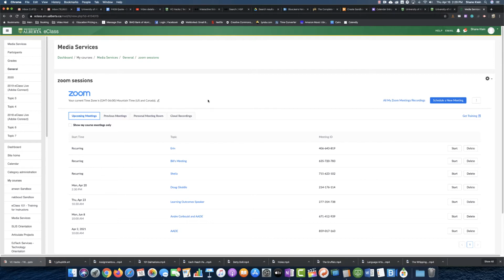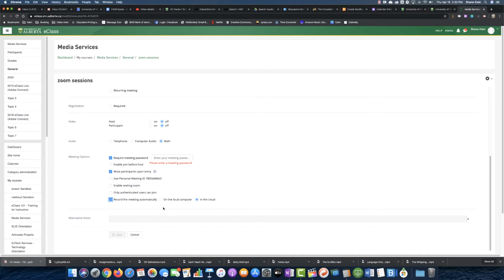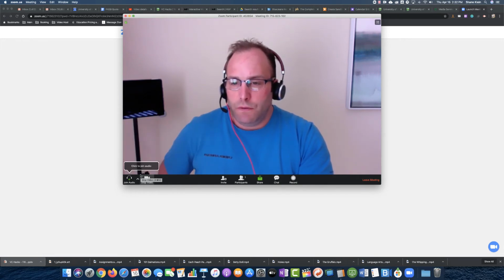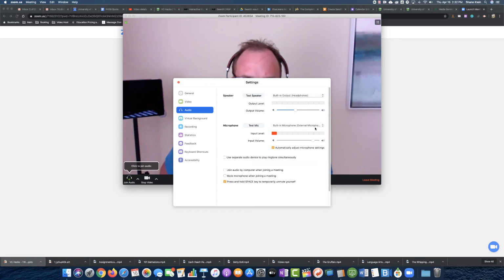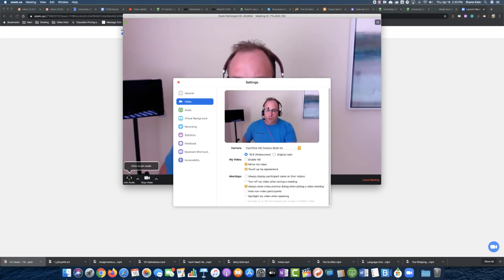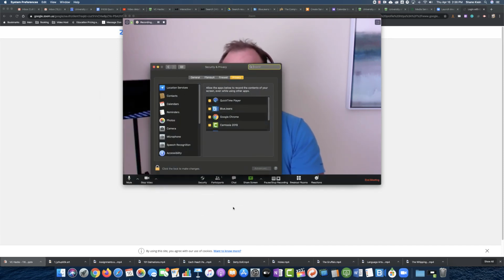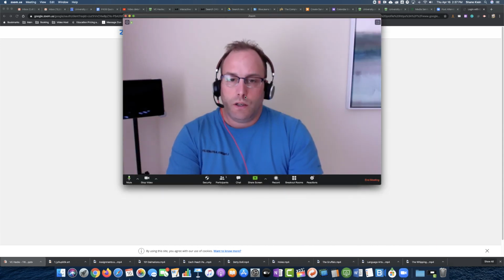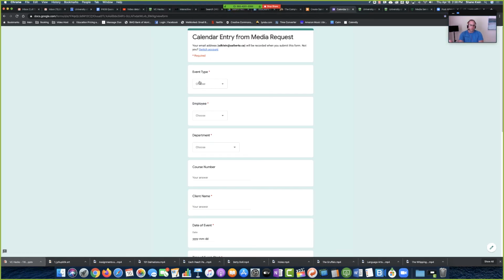zoom recording and tools